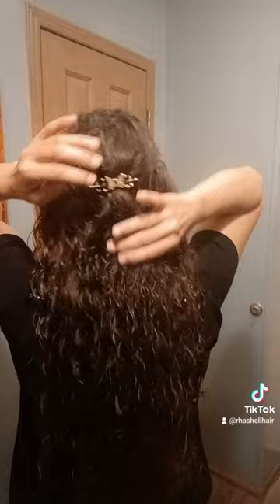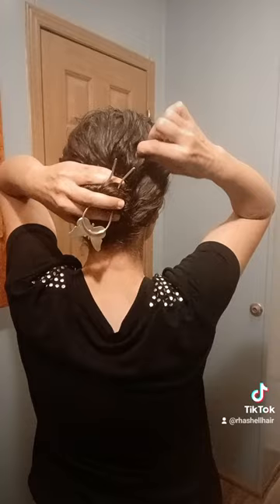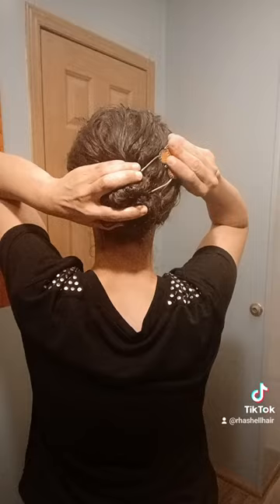Monarch Butterfly Hair Accessories.